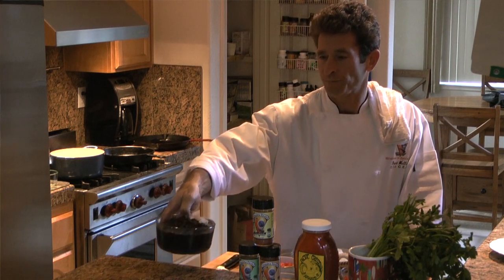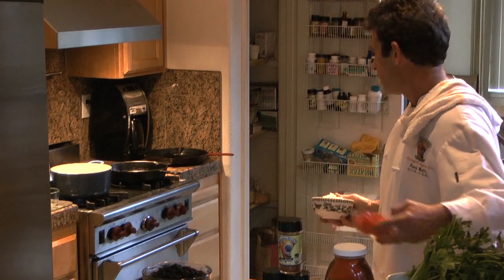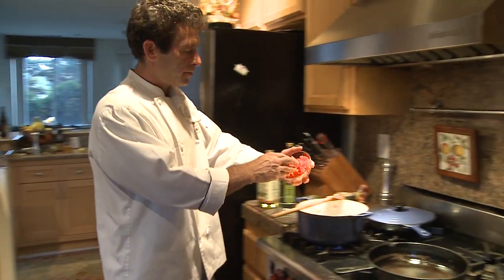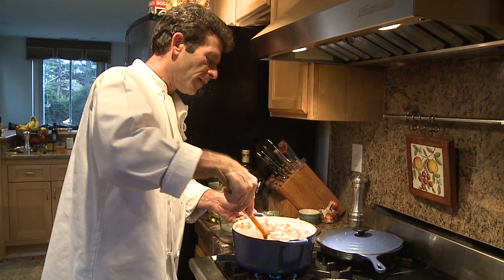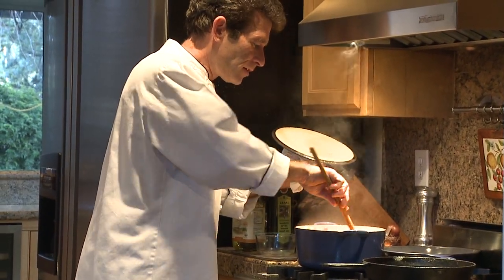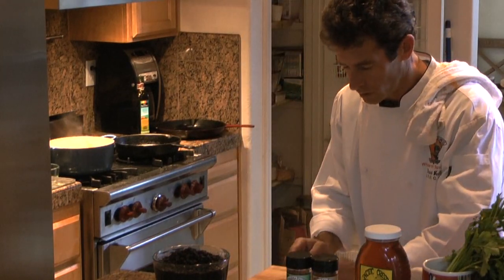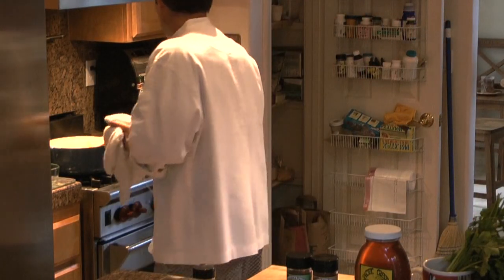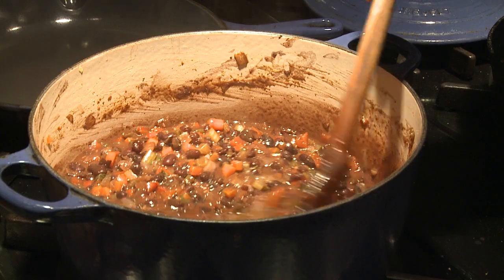[VIDEO RECIPE] Latin American Style Chocolate Black Beans